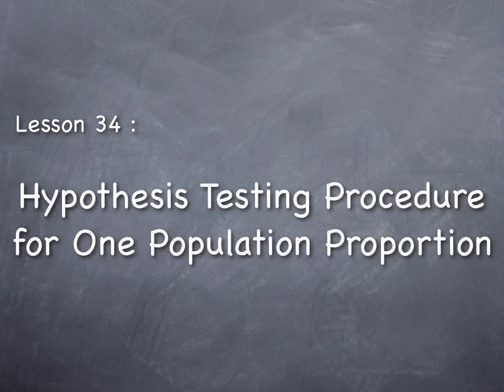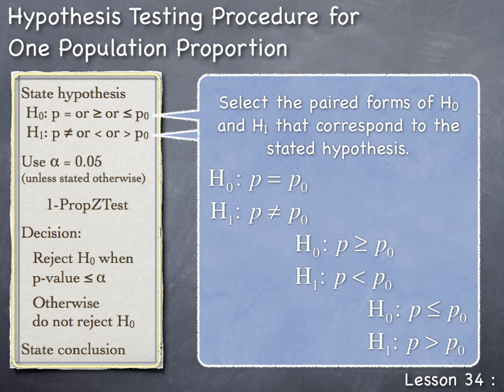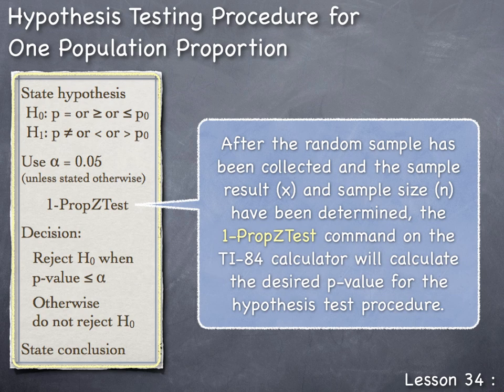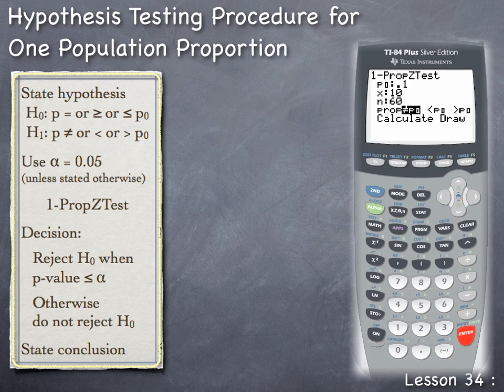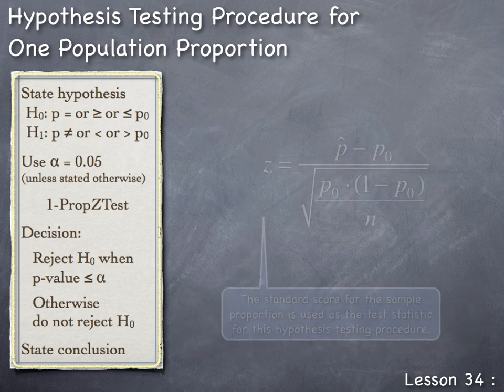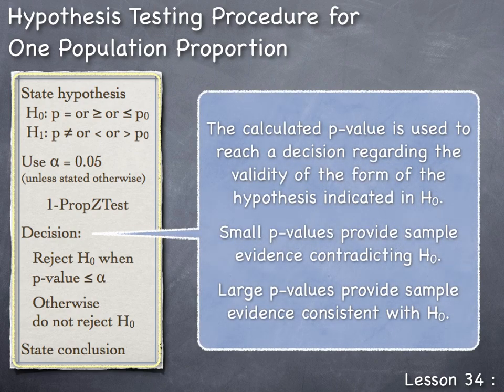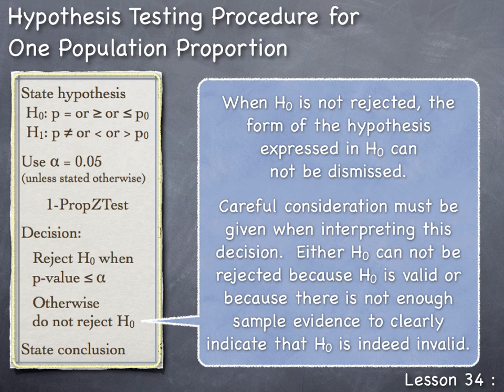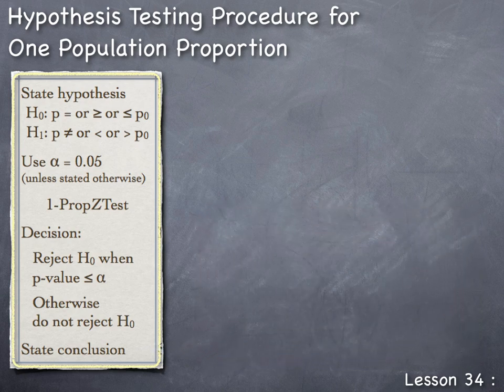Lesson 34 : Hypothesis Testing Procedure for One Population Proportion